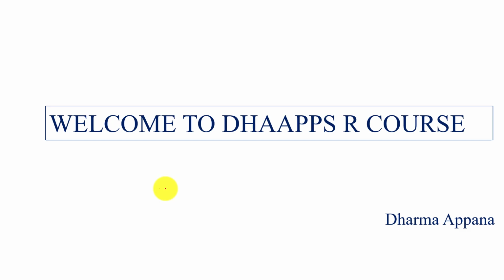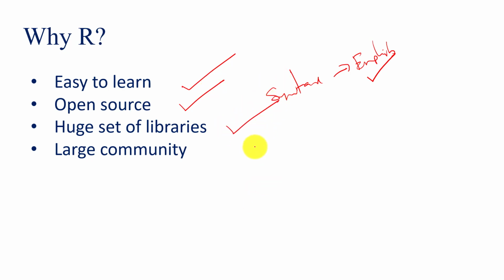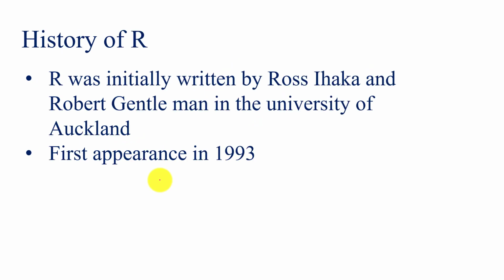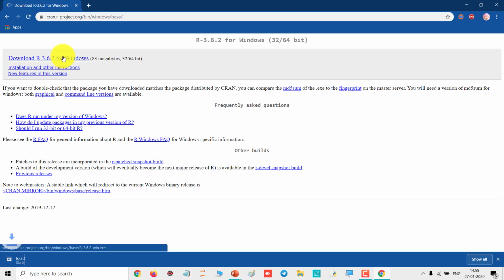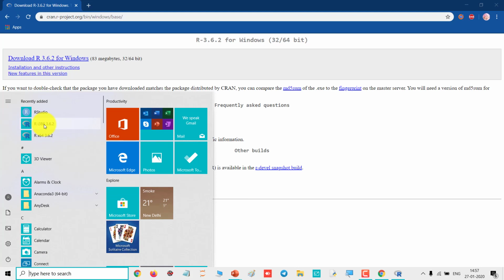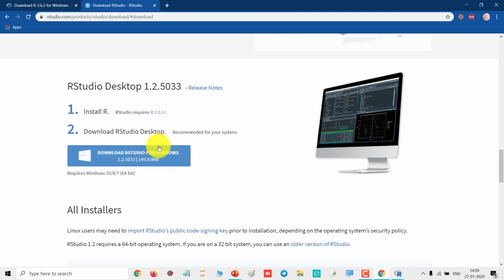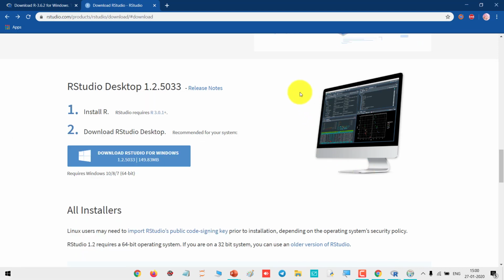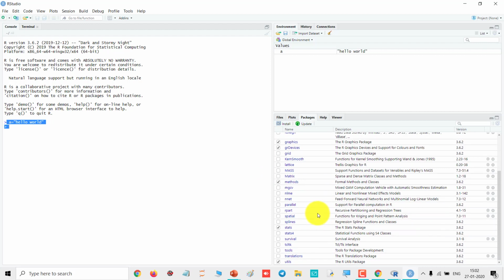Dhaapps R course DAY 1